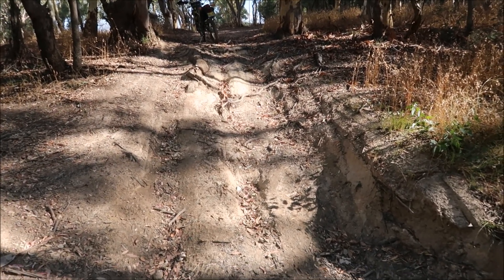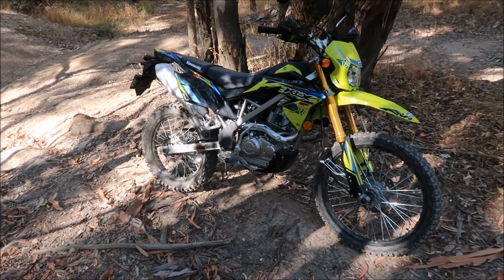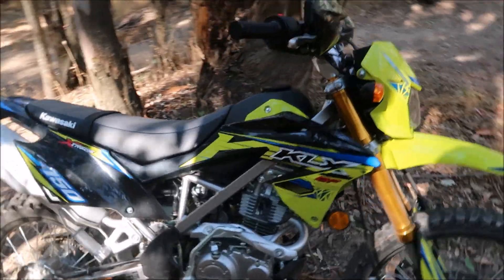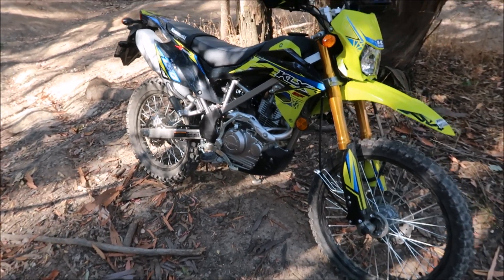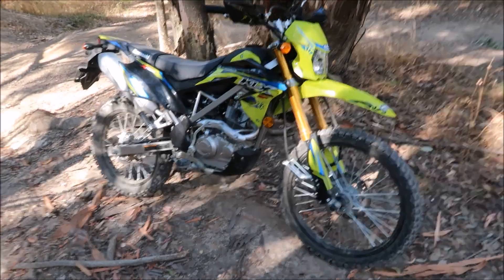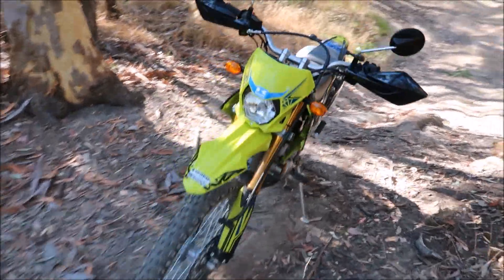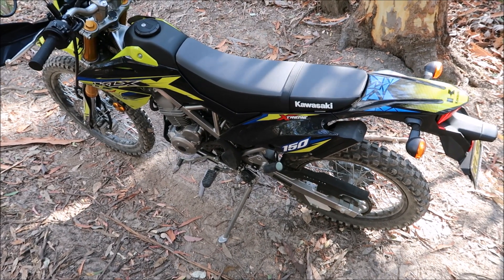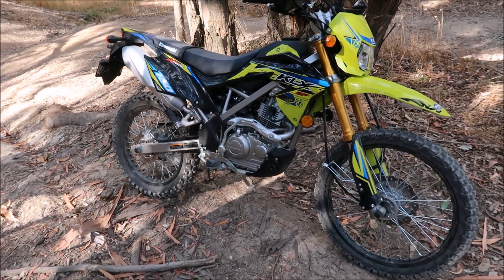2021 Kawasaki KLX 150 - First Look-Australia-English.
Just picked up my new Kawasaki KLX 150 from the local Kawasaki dealer today. I thought-great price at under AUD $5000 ride away.
Here's my first look at the bike and hopefully many more clips to come.